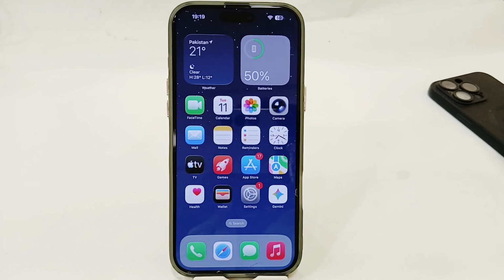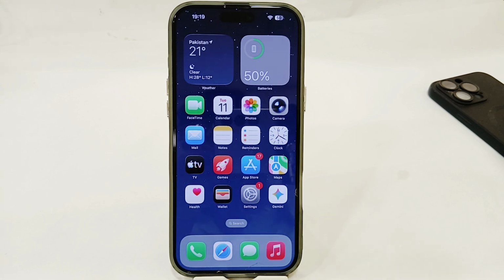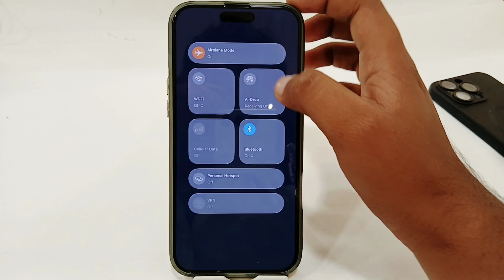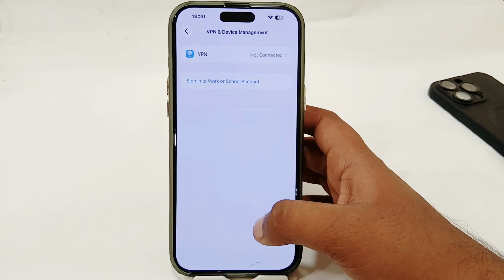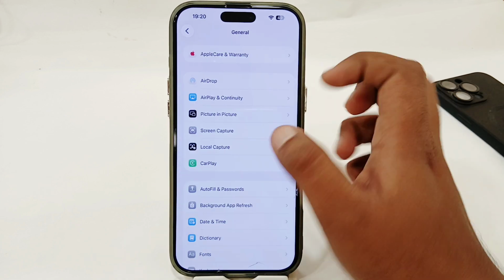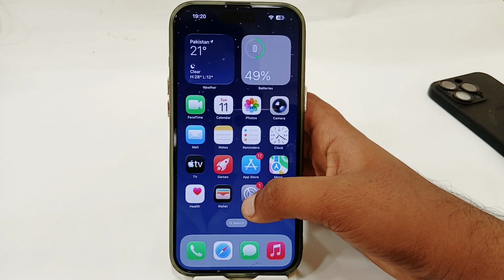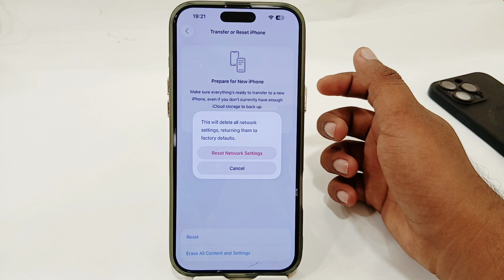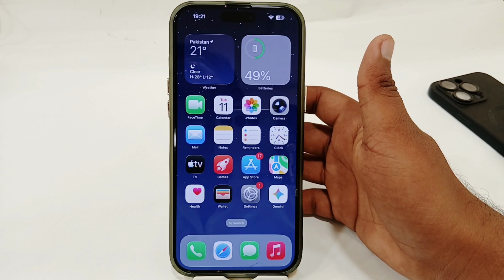How to Fix WhatsApp Video Call Not Working on iPhone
Video Description
Is your WhatsApp video call not working on your iPhone? Don’t worry!
What you’ll learn in this video:

Checking your internet connection (Wi-Fi or mobile data)

Ensuring WhatsApp has the necessary permissions (camera, microphone)

Restarting your iPhone or updating WhatsApp to the latest version

Troubleshooting network settings or reinstalling the app if needed

Follow these simple steps and get WhatsApp video calls working perfectly again!

I can also craft a highly clickable, SEO-optimized YouTube title specifically designed to rank for searches like “WhatsApp video call not working iPhone.” This can help your video get more views. Do you want me to create that?